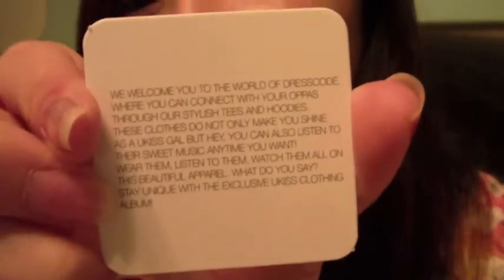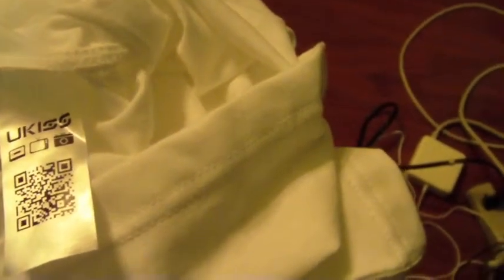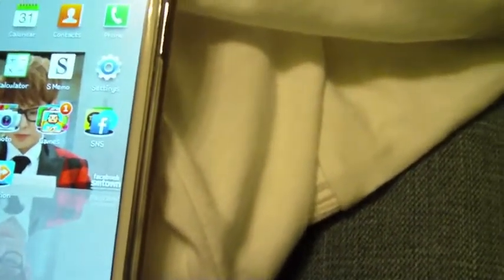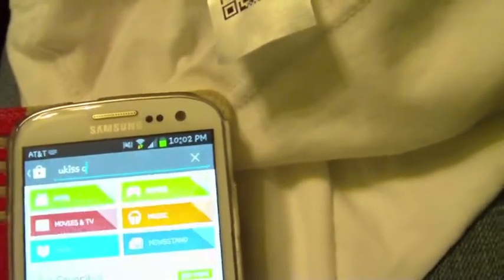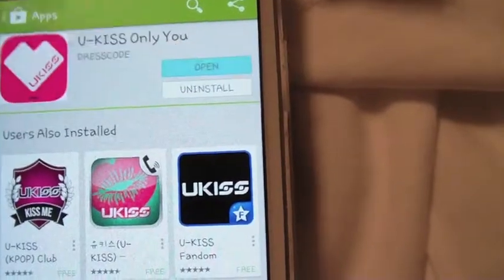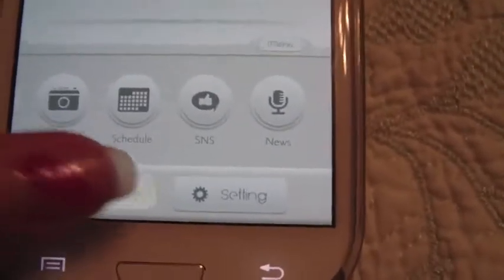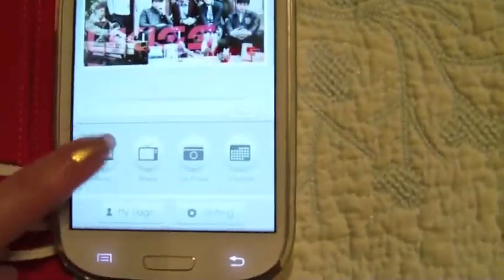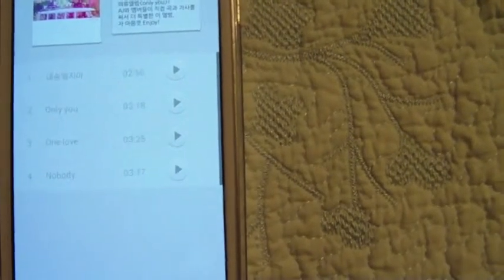U-KISS Clothes Album Unboxing Video Contest (Tiffany, USA)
My entry for Soompi's U-Kiss Clothing Album Unboxing Video
This is my first unboxing video ever so I apologize for the camerawork and anything else. But hey, I tried :)